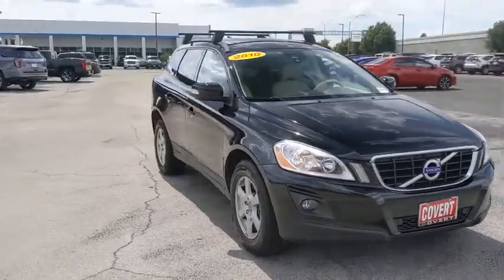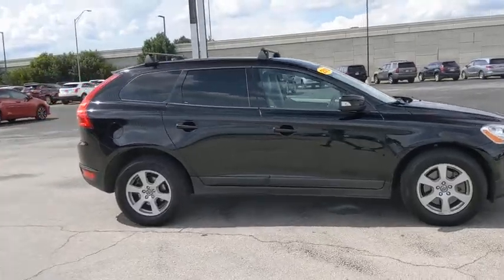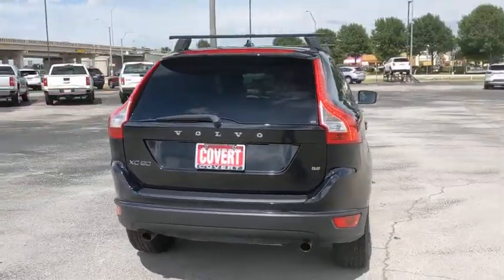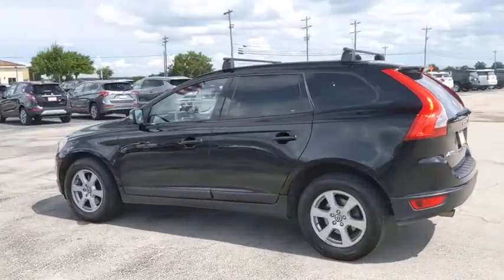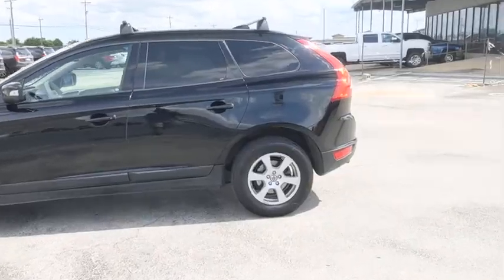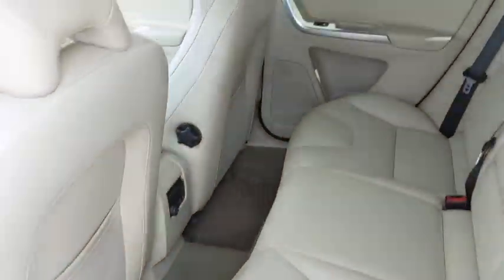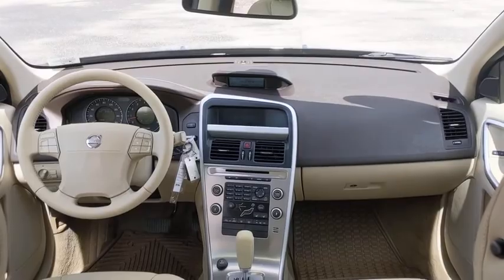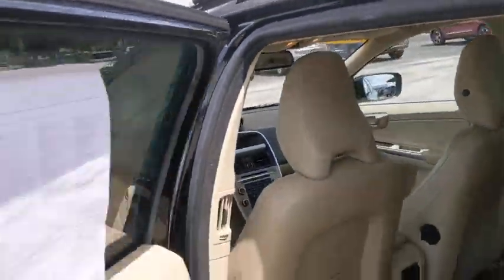2010 Volvo XC60 Austin, San Antonio, Bastrop, Killeen, College Station, TX 201272C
Black Stone Used 2010 Volvo XC60 available in Austin, Texas at Covert Chevrolet Buick GMC. Servicing the San Antonio, Bastrop, Killeen, College Station, TX area.

702 State Hwy 71 West

Scores 27 Highway MPG and 18 City MPG!